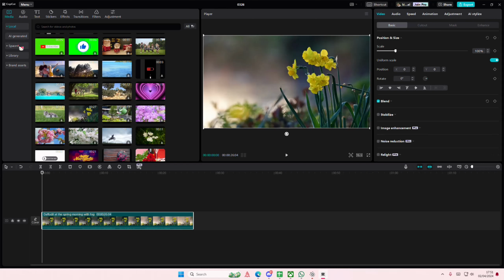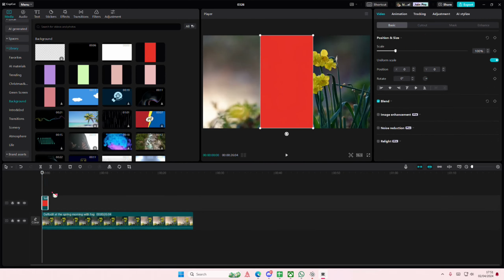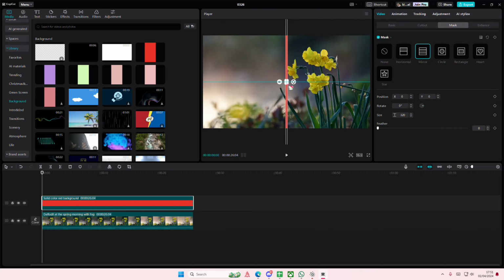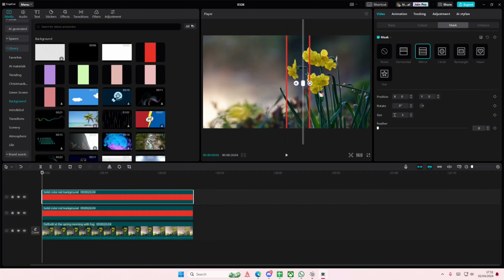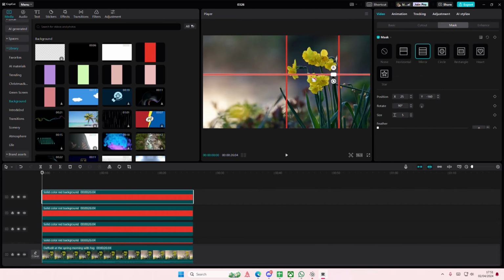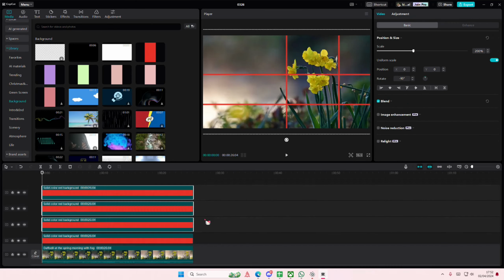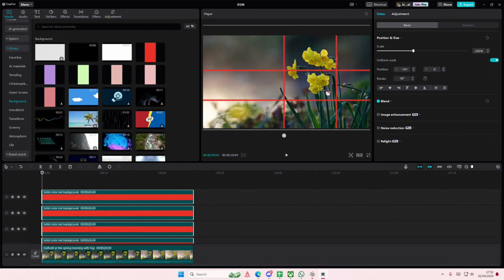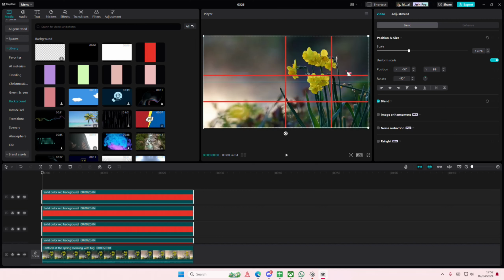Make Video Editing Easier With This Hack! How You Can Make Your Own Guidelines On CapCut PC?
Learn how you can create guidelines on CapCut PC by watching this video.